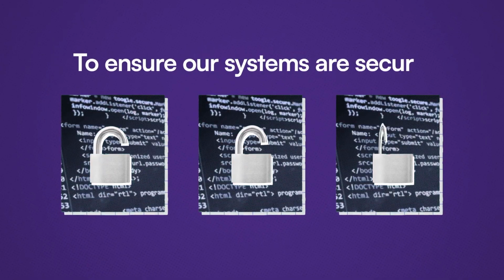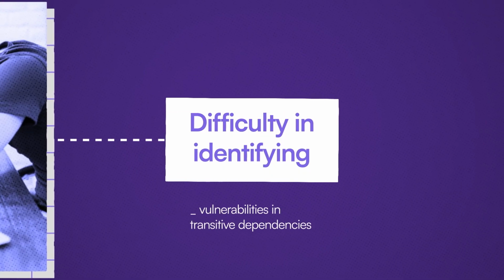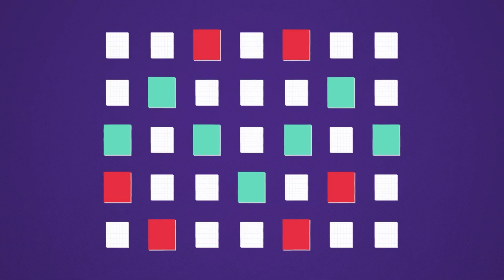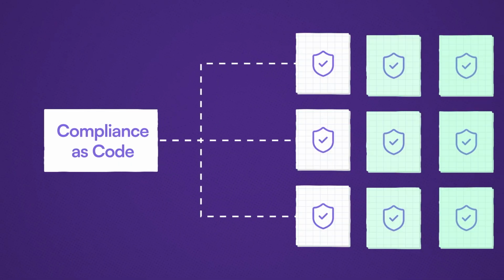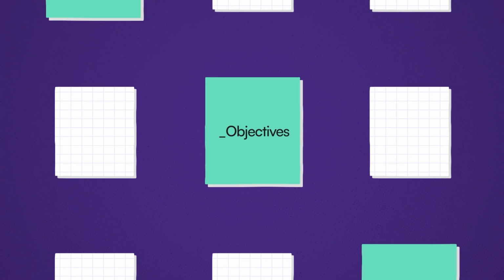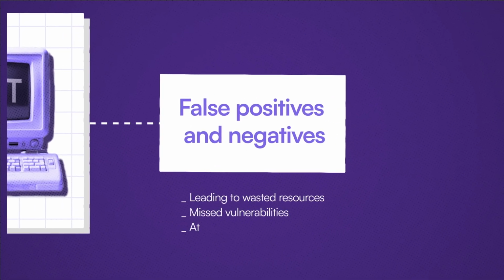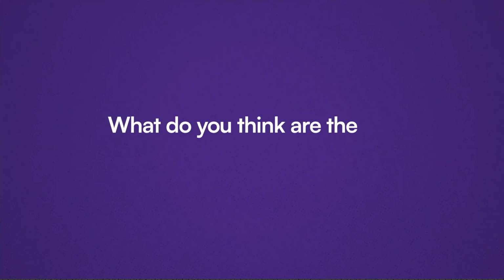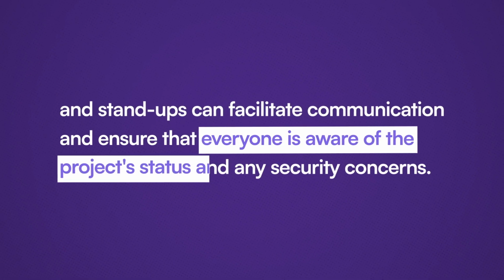Top 50 DevSecOps Interview Questions & Answers: Land Your Security Job in 2025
🚀 ACE your next DevSecOps interview with this comprehensive guide to the most crucial questions hiring managers are asking in 2025!

In this video, we break down the top 50 DevSecOps interview questions that separate candidates who get hired from those who don't. Whether you're a security engineer looking to pivot into DevSecOps or a DevOps professional wanting to level up your security expertise, this video has you covered!

⏱️ TIMESTAMPS:
00:00 Introduction
02:15 Fundamental DevSecOps Concepts
08:43 Security Testing & CI/CD Integration
15:27 Container Security Questions
21:56 Infrastructure as Code Security
28:34 Cloud Security in DevSecOps
35:12 Compliance & Regulatory Questions
41:38 Real-world Security Scenarios
48:59 Cultural & Team Collaboration Questions
54:21 Salary Negotiation Tips for DevSecOps Roles

💡 BONUS: Download our FREE DevSecOps Interview Cheat Sheet with sample answers to the top 20 questions!

👉 Join our Practical DevSecOps community for more exclusive content!

Listed on the NICCS/CISA National Initiative for Cybersecurity Careers and Studies platform, Practical DevSecOps has trained over 12,500 security professionals across 108+ countries and is trusted by organizations including Roche, Accenture, IBM, PWC, and Booz Allen Hamilton.

Our certification programs are built for practitioners, not theory. Every course is delivered through browser-based labs where learners attack and defend real systems, with no downloads or installations required.

Current certifications include:

CDP — Certified DevSecOps Professional
CDE — Certified DevSecOps Expert
CAISP — Certified AI Security Professional
CMCPSE — Certified MCP Security Expert
CCSE — Certified Container Security Expert
CCNSE — Certified Cloud Native Security Expert
CTMP — Certified Threat Modeling Professional
CASP — Certified API Security Professional
CSSE — Certified Software Supply Chain Security Expert
CSC — Certified Security Champion

𝗪𝗵𝗼 𝗪𝗲 𝗧𝗿𝗮𝗶𝗻

Security engineers, DevSecOps engineers, AppSec professionals, Red Teamers, and Security Leaders at Fortune 500 companies, Defense Agencies, and Government Organizations worldwide.

𝗛𝗲𝗮𝗱𝗾𝘂𝗮𝗿𝘁𝗲𝗿𝘂: San Francisco, USA
𝗙𝗼𝘂𝗻𝗱𝗲𝗱: 2018